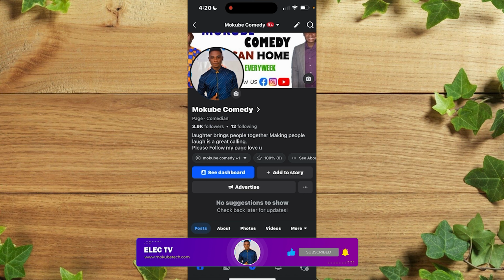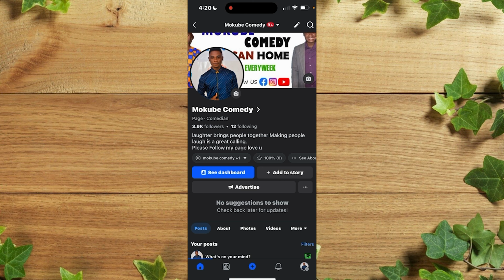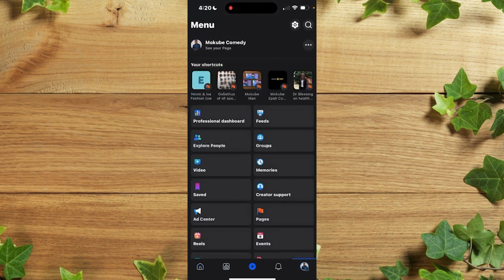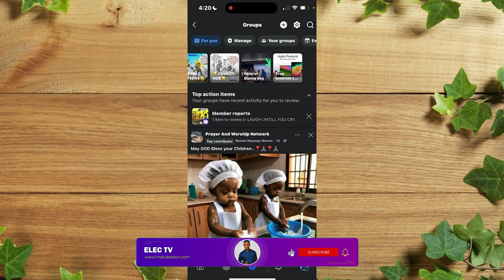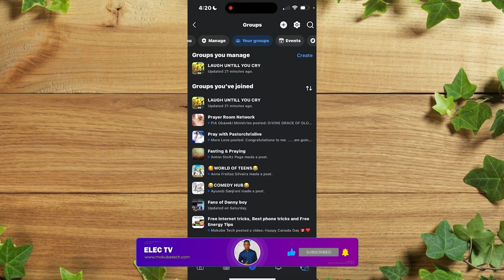How to Leave a Group On Facebook - Full Guide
If you're wondering how to leave a group on Facebook, look no further! This quick tutorial will show you the easy steps to remove yourself from any group on the platform. Say goodbye to unwanted notifications and clutter in your newsfeed!

 leave a group on facebook, how to leave a group on facebook mobile, facebook group leave, how to leave from facebook group